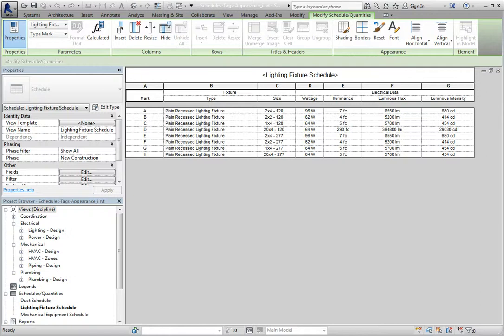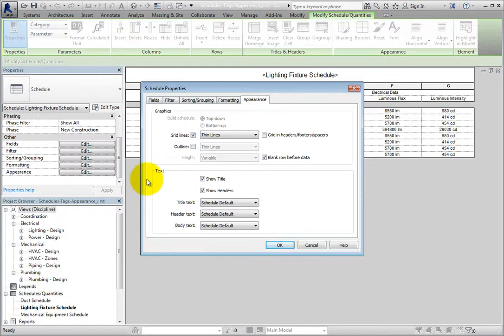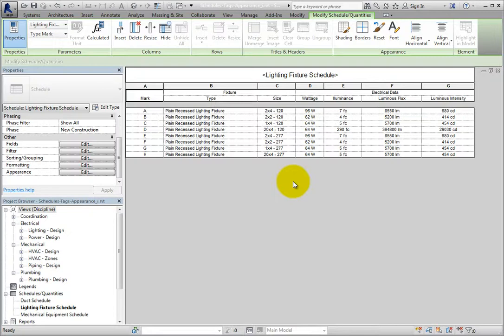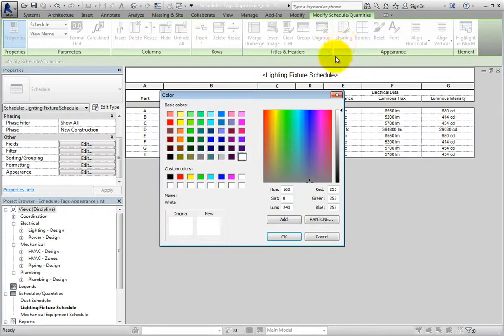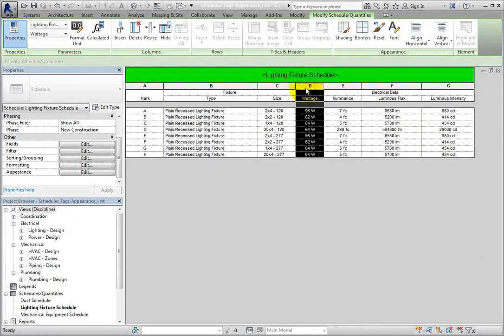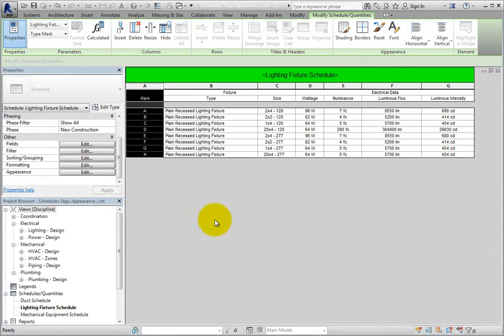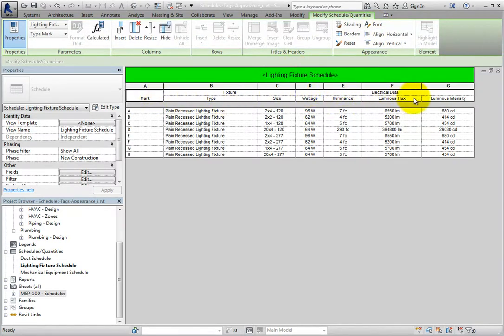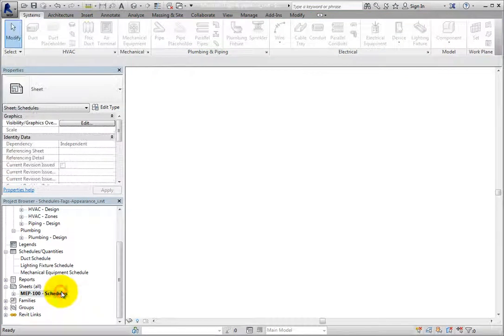Modifying the Schedule Appearance